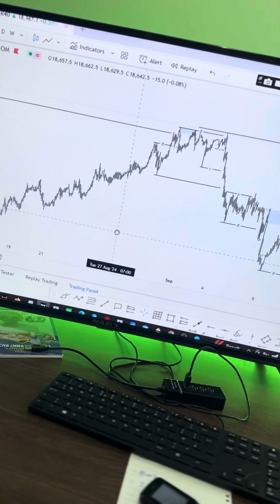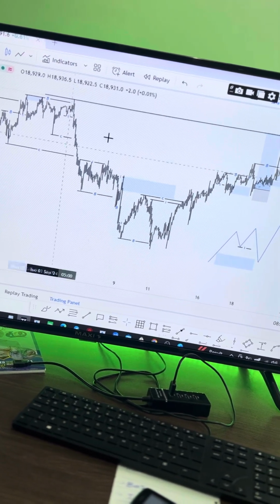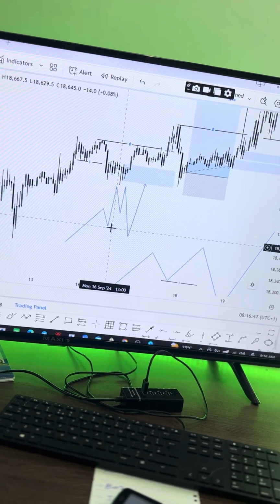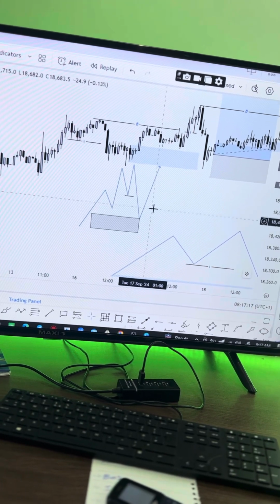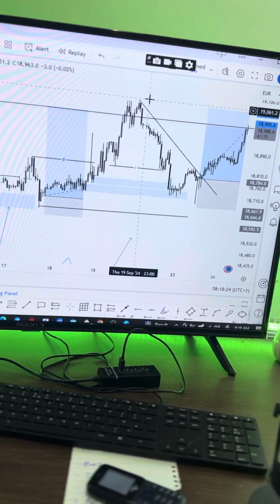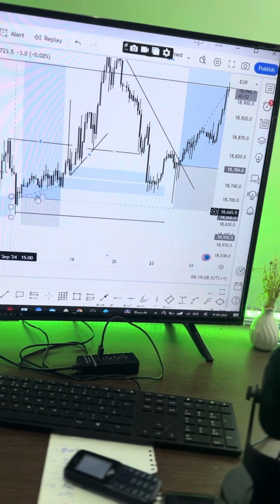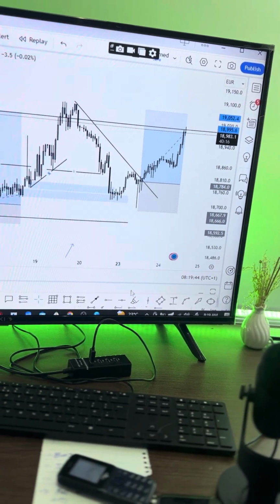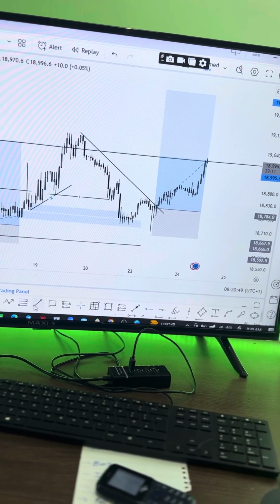SIMPLE GER40 ENTRY MODEL( SMC).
In this video, I break down my GER40 entry strategy using Smart Money Concepts. Watch as I analyze market structure, liquidity zones, and optimal trade setups to enhance your precision in trading the GER40. Whether you're new to Forex or looking to refine your skills, this entry model will provide you with actionable insights to level up your trading game.